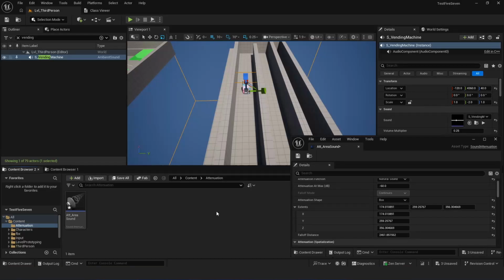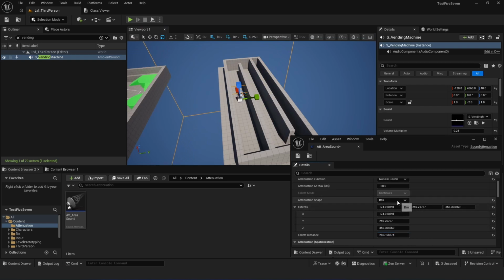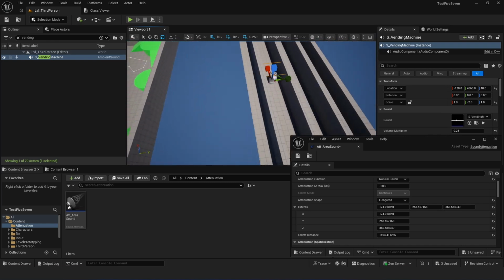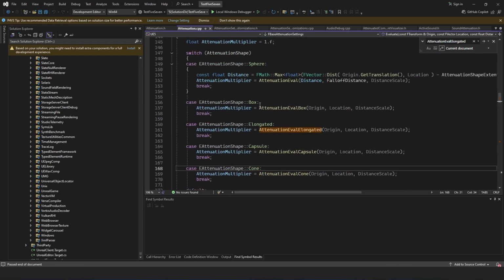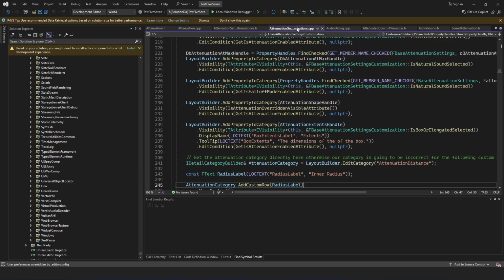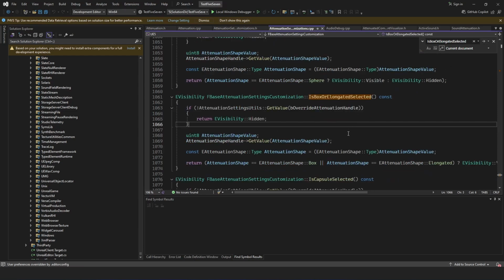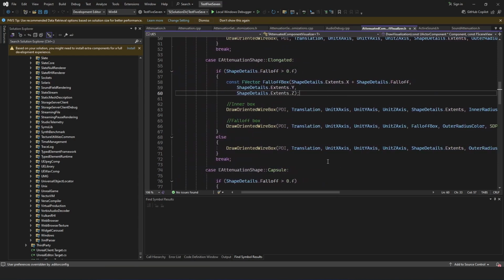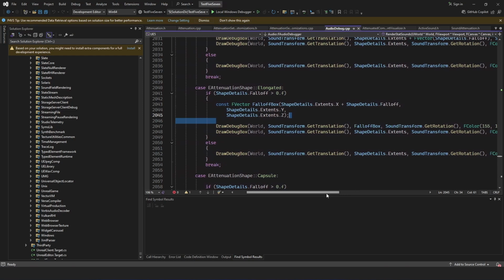Custom Audio Attenuation Shapes In UE5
An explanation of how to edit attenuation shapes in Unreal Engine 5.

@0:00 Demonstration
@2:55 Implementation